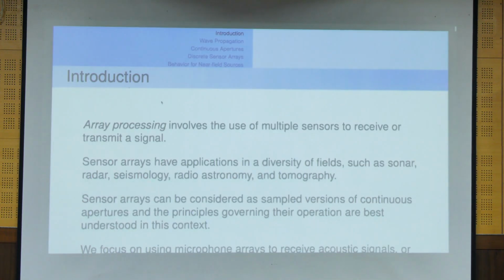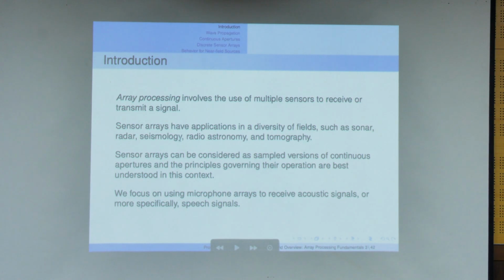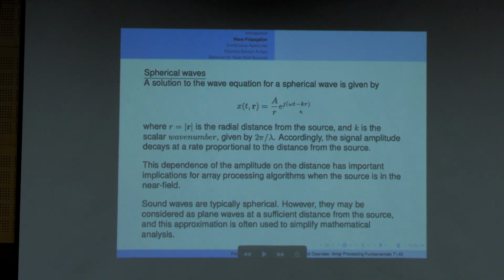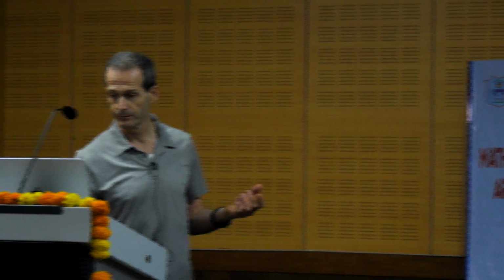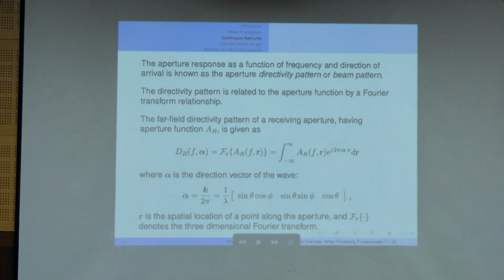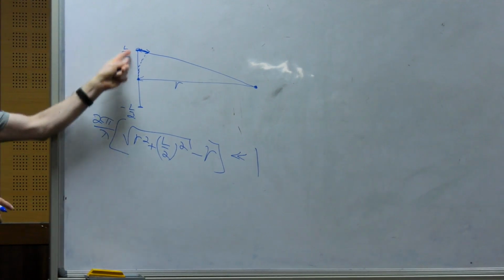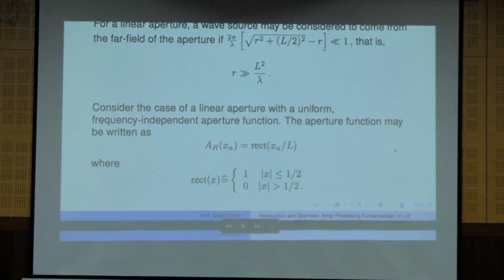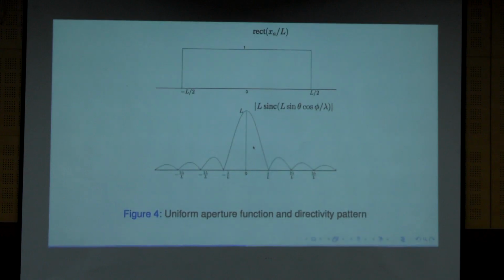L 01 Introduction Array Processing Fundamentals